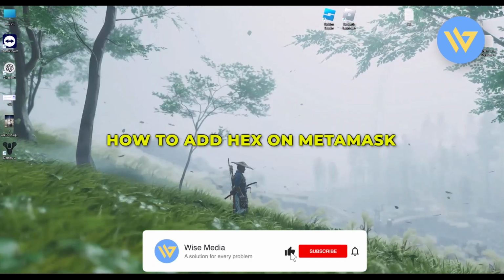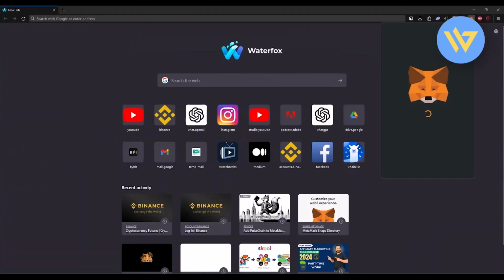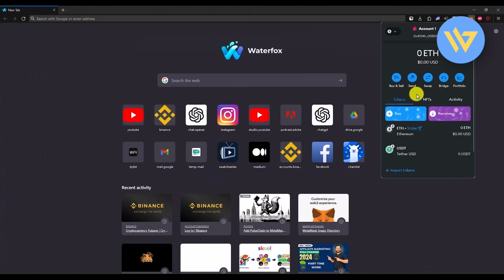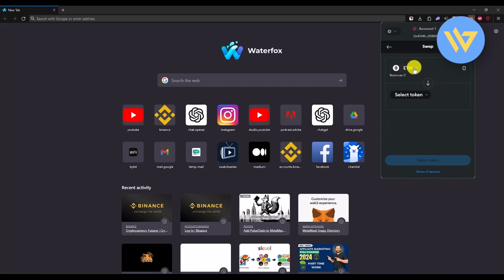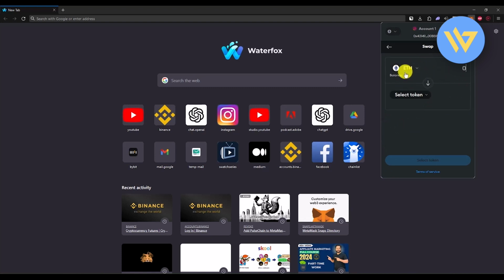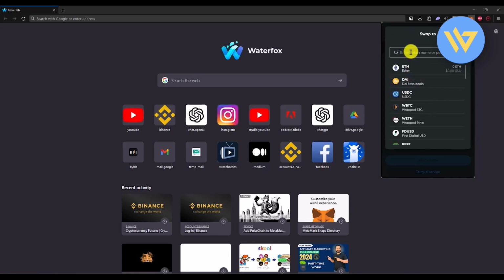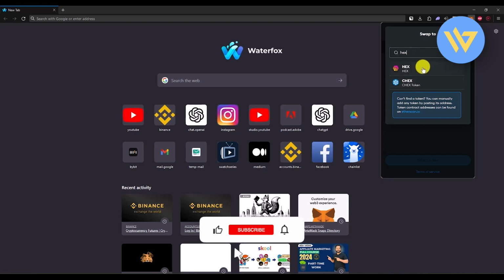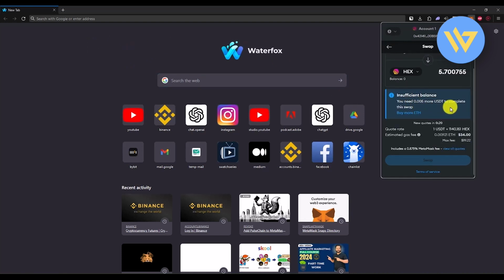How To Add Hex on MetaMask | 2024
How To Add Hex on MetaMask